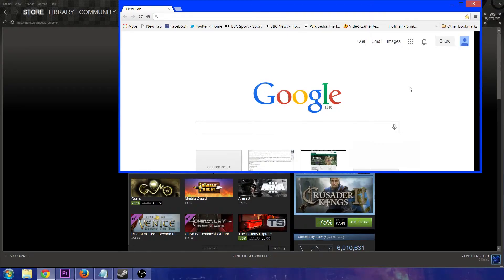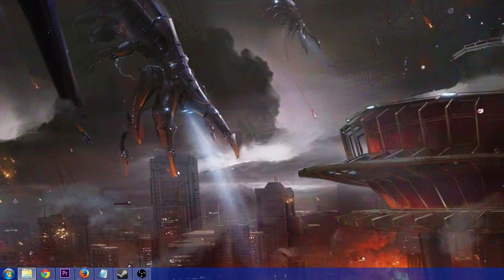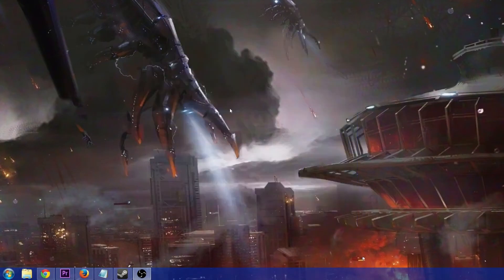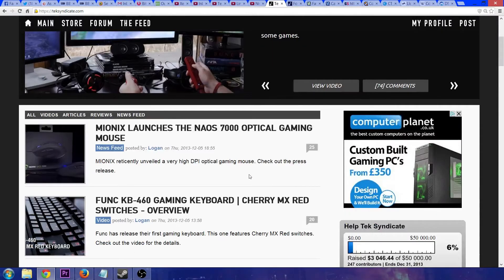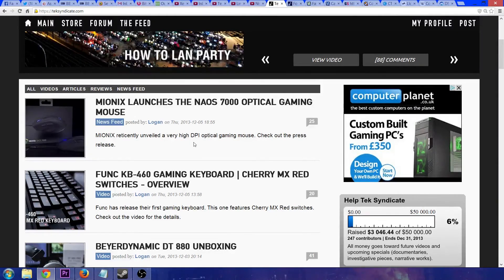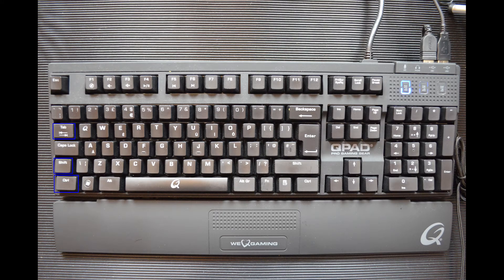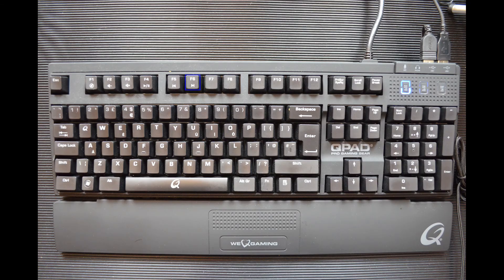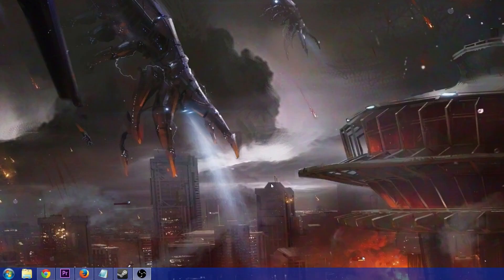Top 10 Keyboard Shortcuts Everyone Should Know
Heres my top 10 keyboard shortcuts that I think everyone should know. I missed out things like Alt + F4 and Alt + Tab as I didn't want to sound patronising as I figure a lot of people already know them.

Windows General:

1 - Minimize all/Restore all - Windows Key + M/Windows Key + Shift + M

2 - Opens My PC Screen - Windows Key + E

3 - Opens Task Manager - Ctrl + Shift + Escape

4 - Create Shortcut - Ctrl + Shift (while dragging)

In Chrome Web Browser:

5 - Open new tab/close new tab - Ctrl + T/Ctrl + W

6 - Reopen last tab -  Ctrl + Shift + T

7 - Scroll through tabs - Ctrl + Tab/Ctrl + Shift + Tab

8 - Tab upwards/back - Shift + Tab

9 - Highlights URL bar -  F6

10 - Open Downloads - Ctrl + J